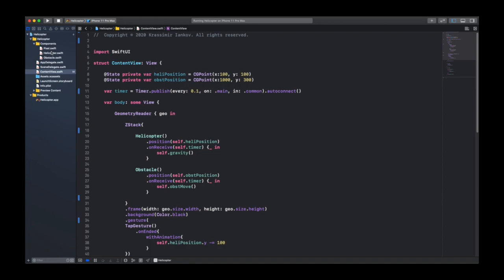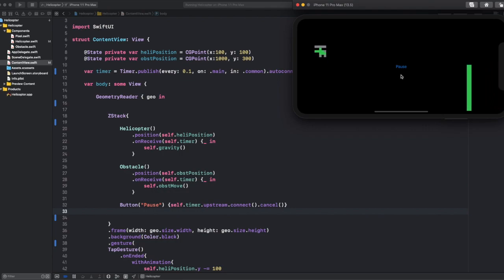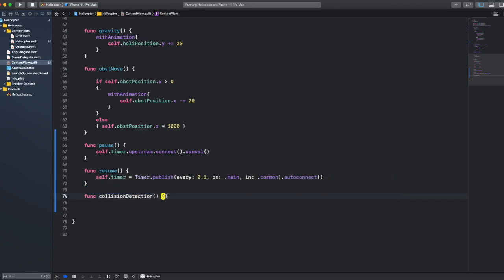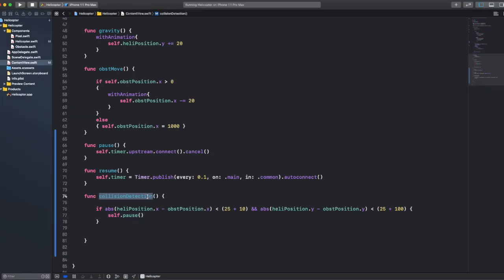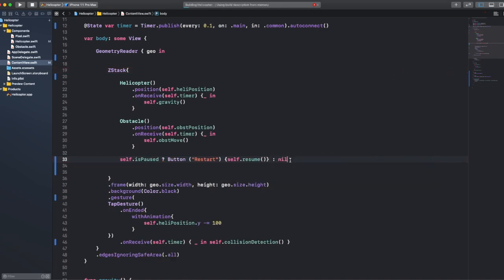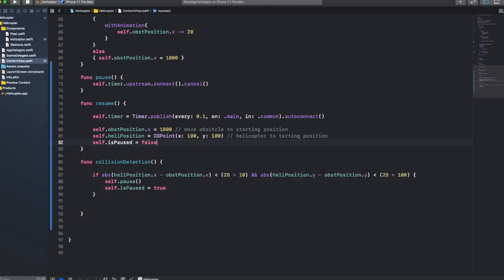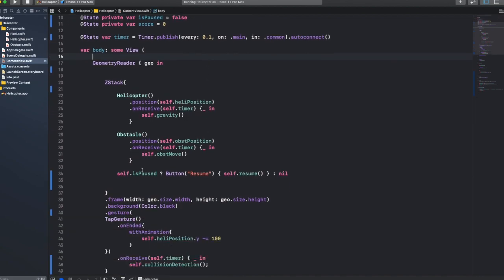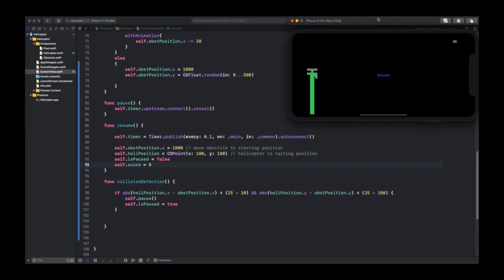EASY iOS game tutorial Part 2/2 | Helicopter arcade game | SwiftUI 2020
Part 2 of building a simple arcade-style helicopter game. This video covers pausing and resuming the game as well as optical detection so the game can restart when the helicopter hits an obstacle.